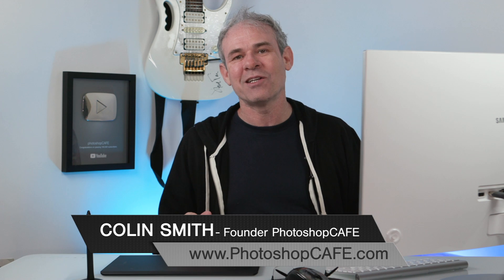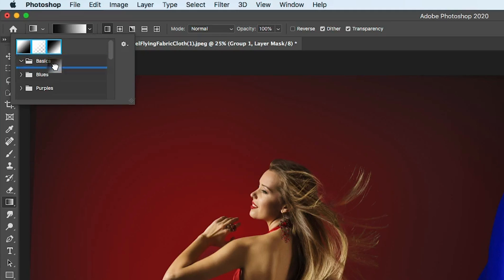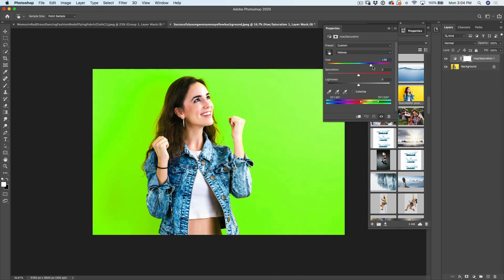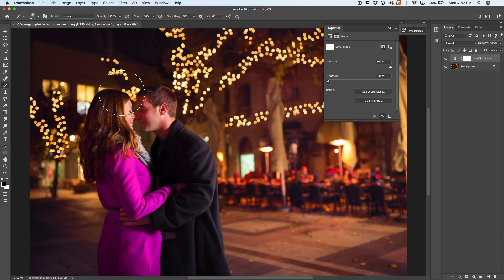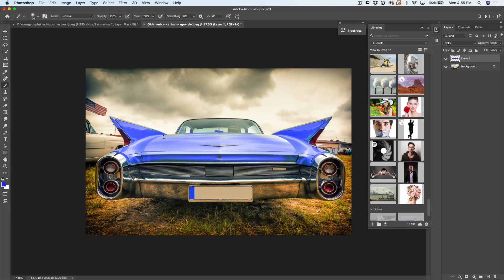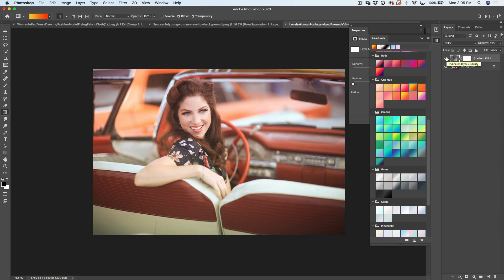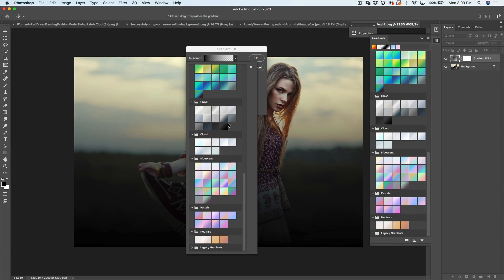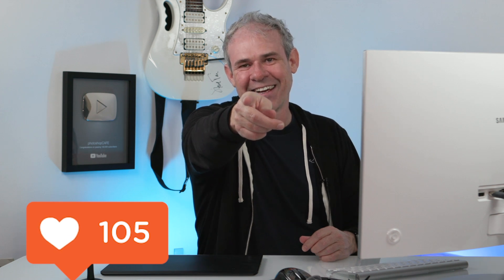6 sneaky ways to Change Color in photos with Photoshop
Different ways to change the color of parts of a photo, or a photo in Photoshop. Learn some great tips and ticks to easily change the color of anything in Photoshop as well as applying color grades. Ultimate Photoshop color tutorial by Colin Smith of PhotoshopCAFE